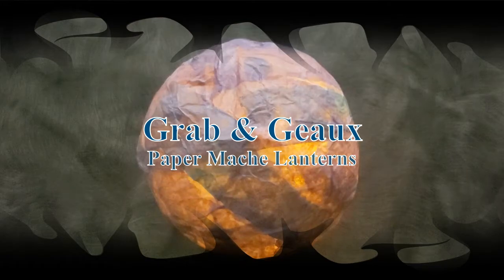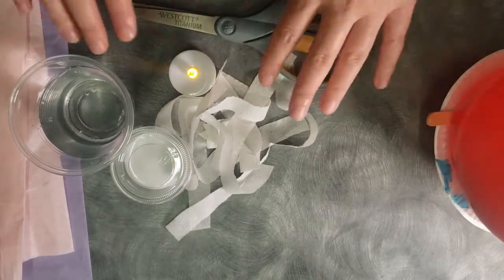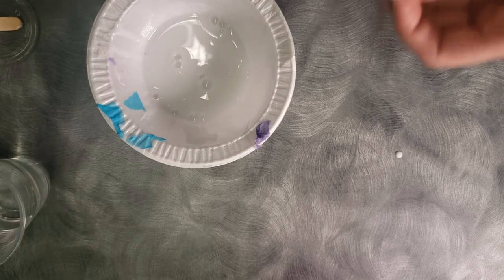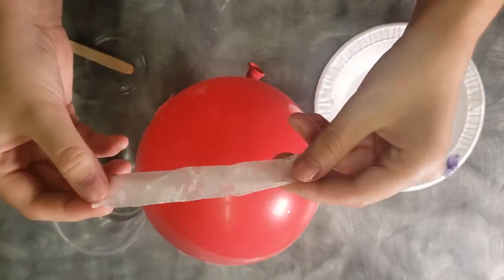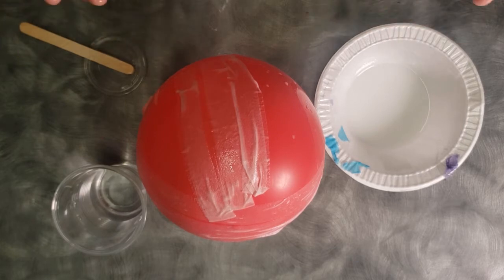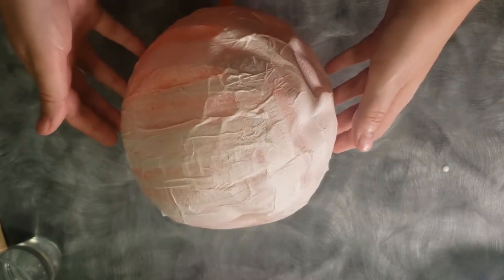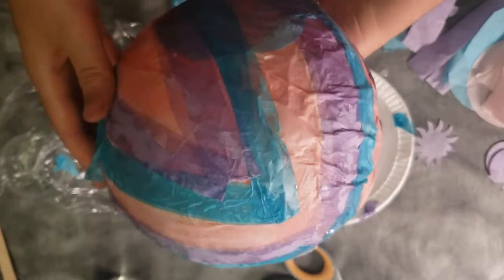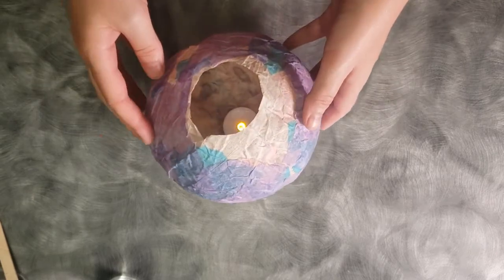Grab & Geaux | Papier-mâché Lanterns | Jones Creek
Illuminate your life with these handmade lanterns.